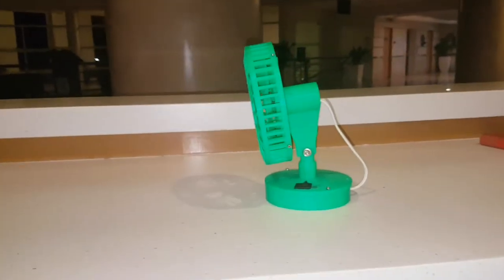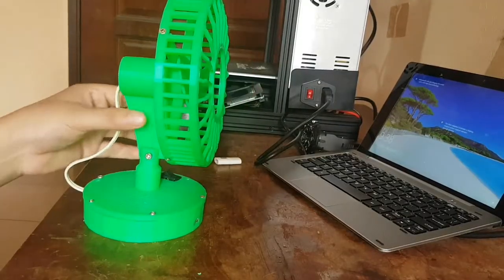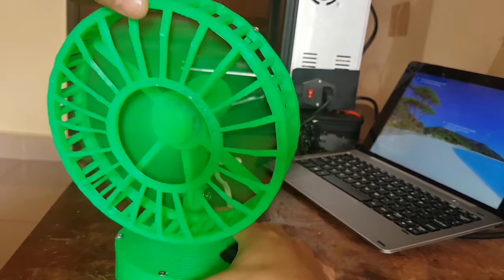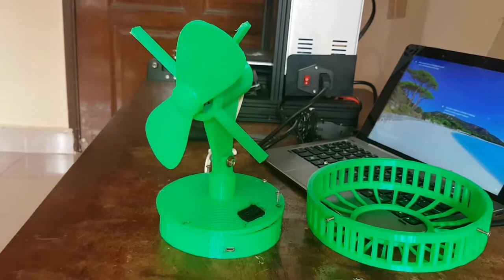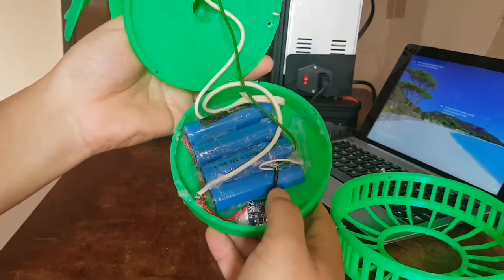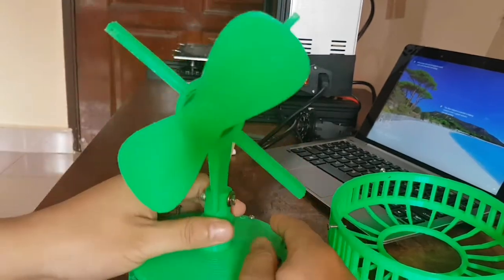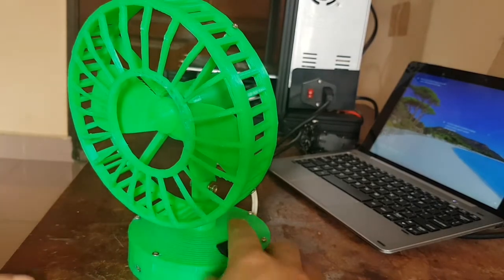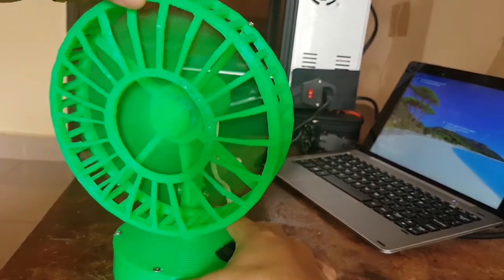Diy 3d printed fan / 3d fan molding in blender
Hi everybody today
I am going to show you

"how to mold 3D  fan"

fan frame molding in blender